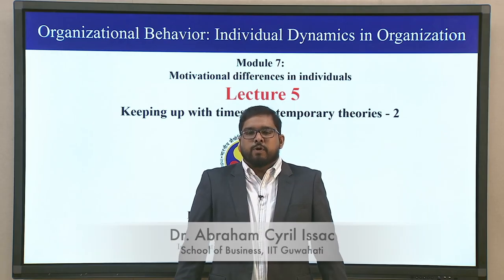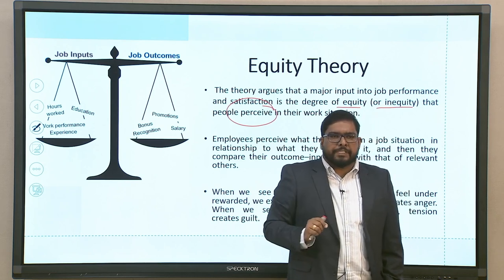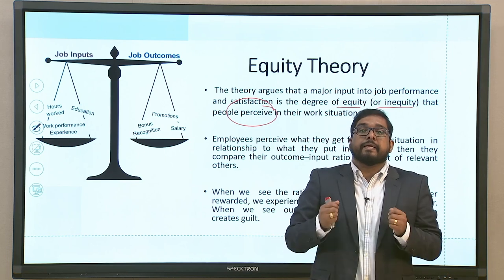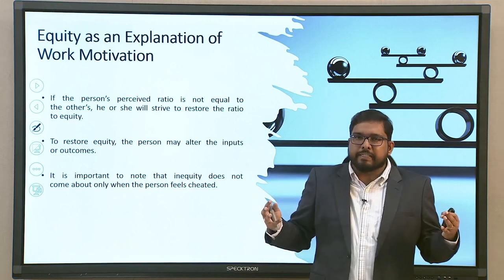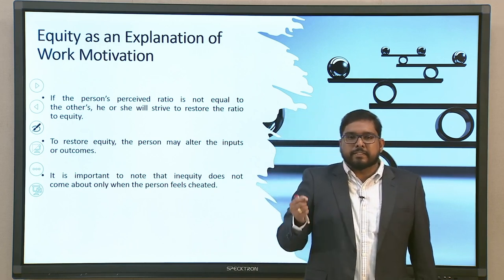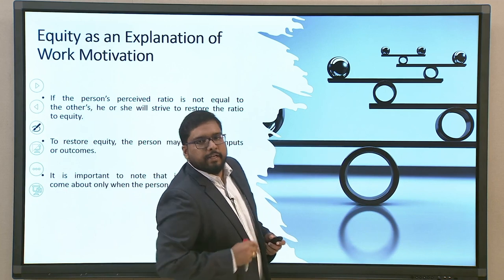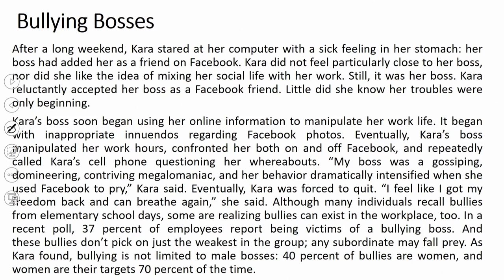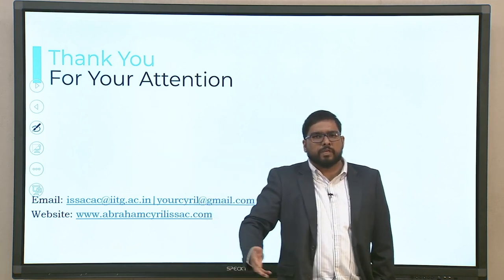Lec 35: Keeping up with times: Contemporary theories- 2